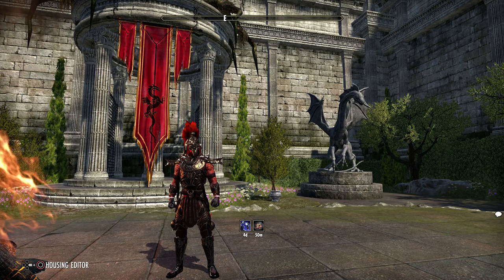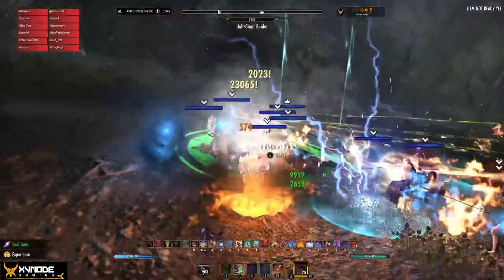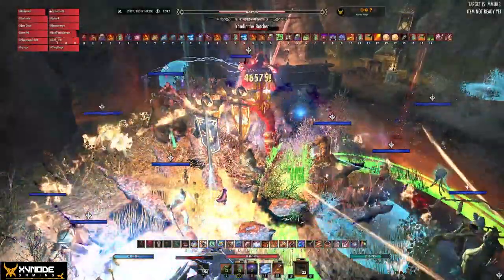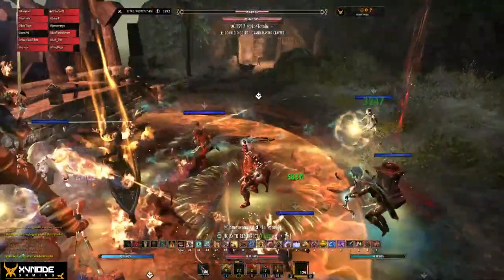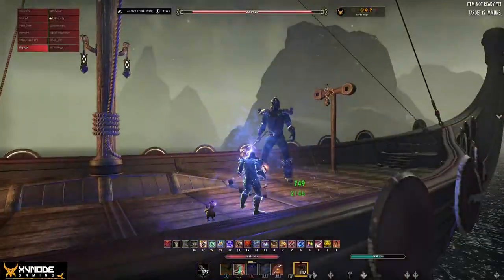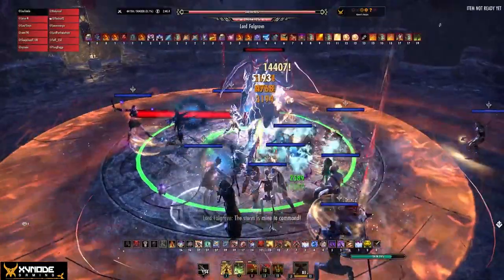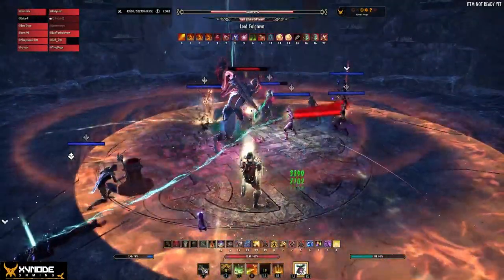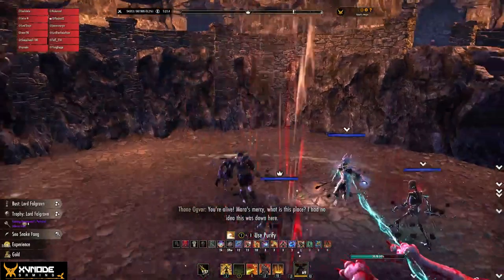ESO - All About Mechanics - Kyne's Aegis Trial Guide - (Vet HM)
The All About Mechanics series is back with a new TRIAL guide for the Elder Scrolls Online! This time we go into detail of the bosses and mechanics behind the Kyne's Aegis to show you exactly what to expect and how to tackle the enemy. All boss and fights explained and demonstrated INCLUDING Hard Modes!

BIG SHOUT OUT to GREGGS on PC EU server for helping out with the video!

Timestamps
00:00 - Introduction
04:57 - Yandir the Butcher - Hard Mode
13:15 - Captain Vrol - Hard Mode
23:37 - Lord Falgravn - Hard Mode
23:58 - Phase 1
28:55 - Phase 2
32:21 - Phase 3
33:00 - Torturers Mechanic